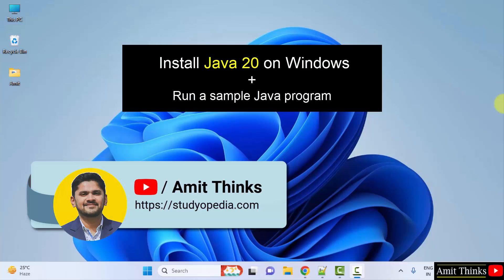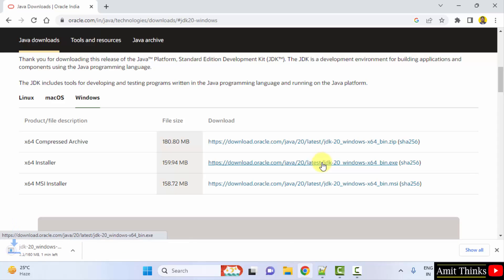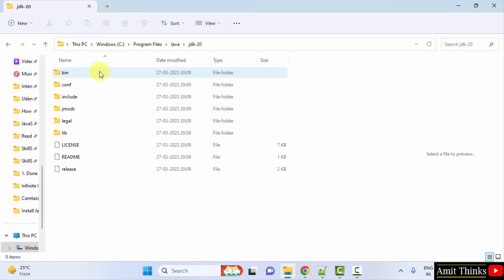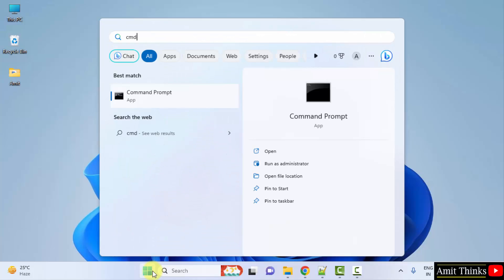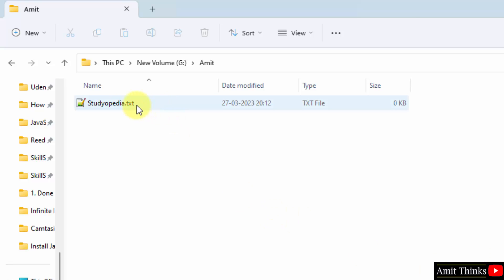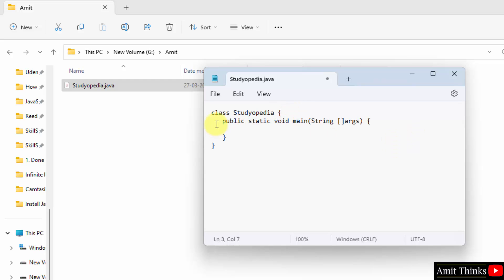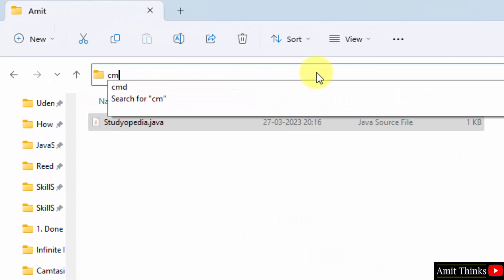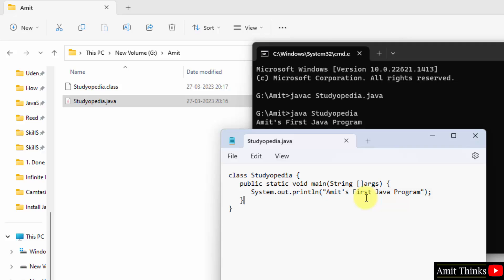How to Install Java JDK 20 on Windows 11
Learn how to install Java JDK 20 on Windows 11. First, download Java JDK 20, then install it on Windows 11. After installation set the JDK path under the Environment Variables section on Windows 11. The JDK bin path is also set under System Variables. We will also run a sample Java program after installing it.